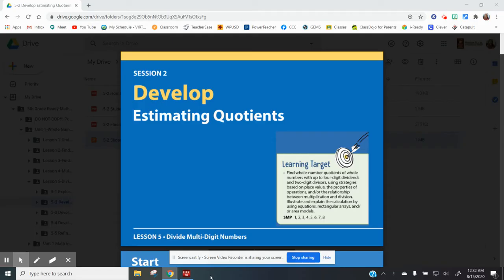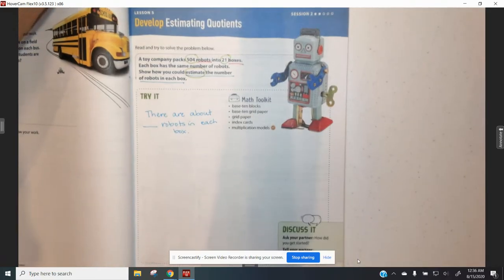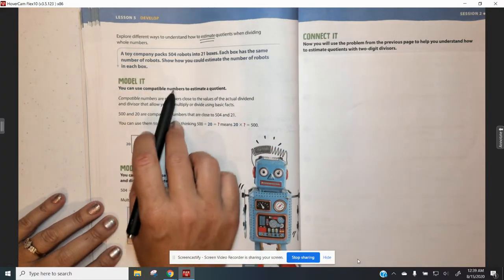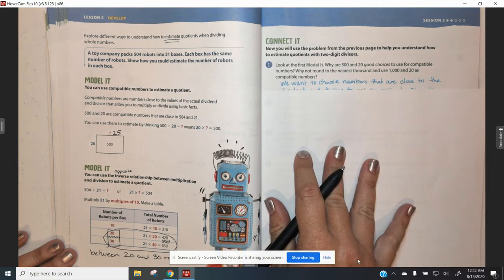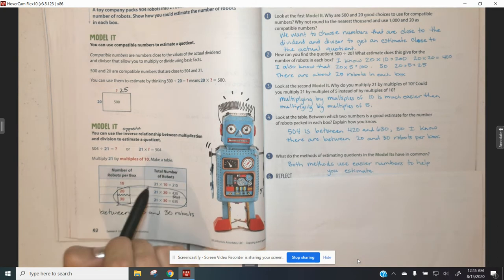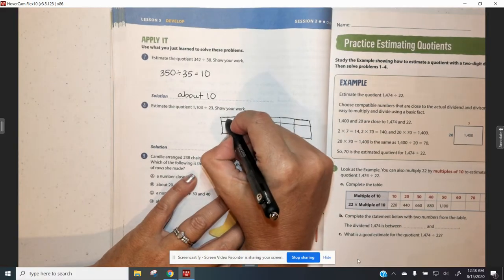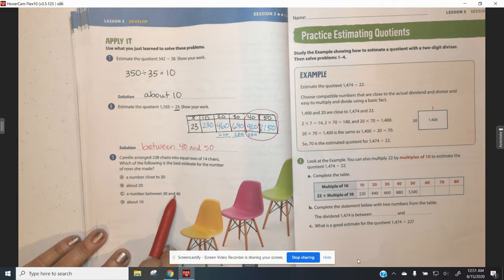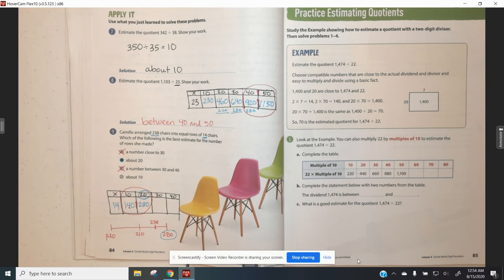5th Grade Ready Classroom Lesson 5 Session 2